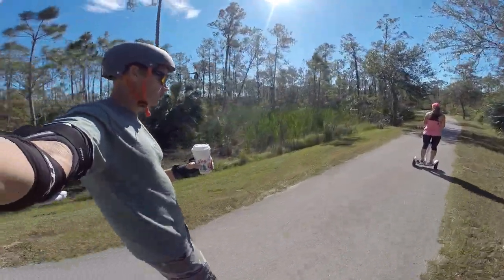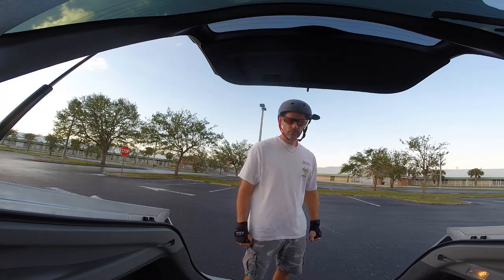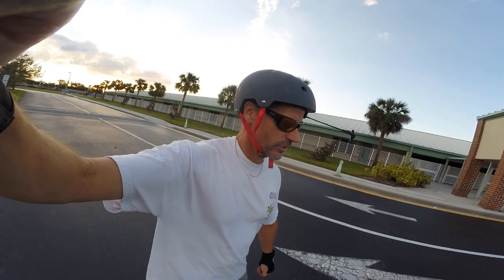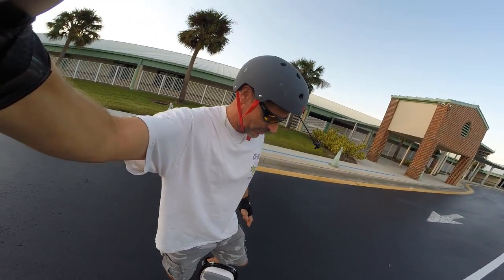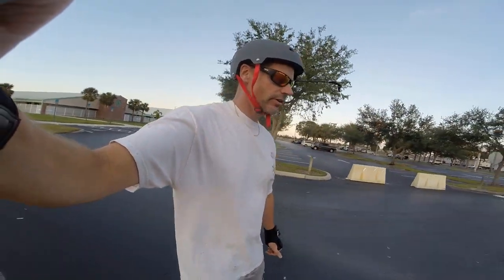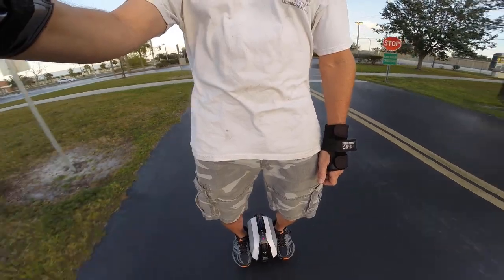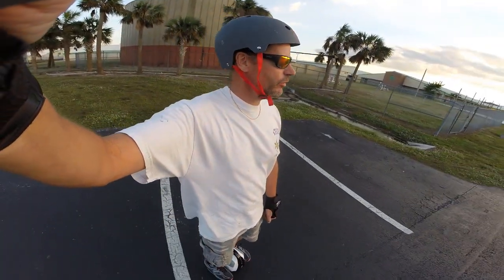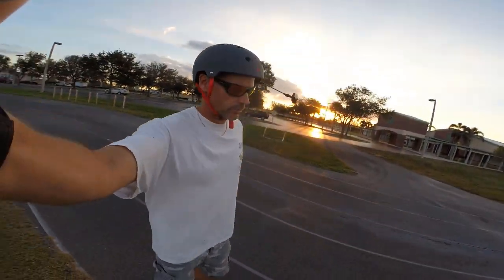Maximum Mten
If you want to see a Mten in action, this is for you. MORE INFO BELOW